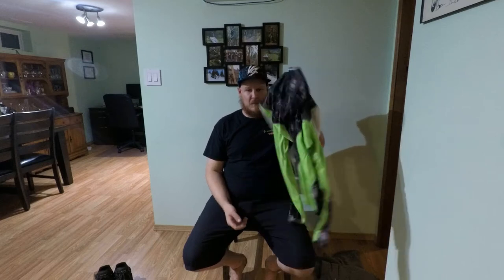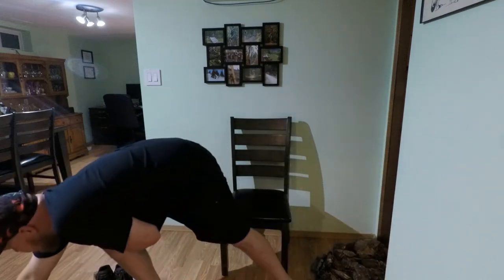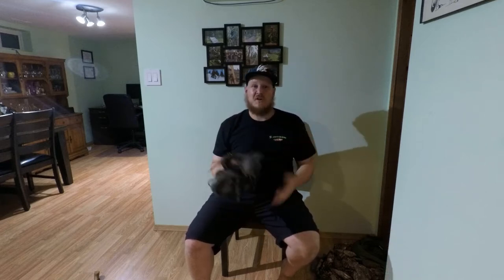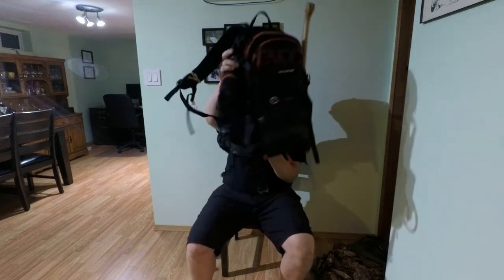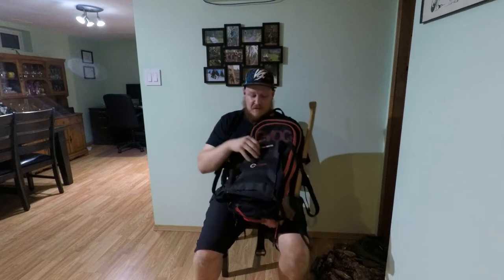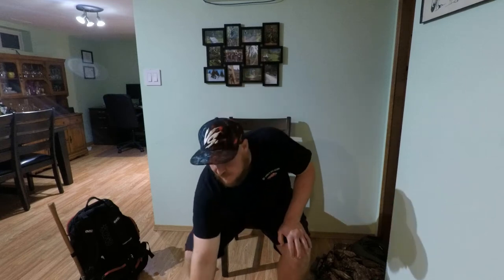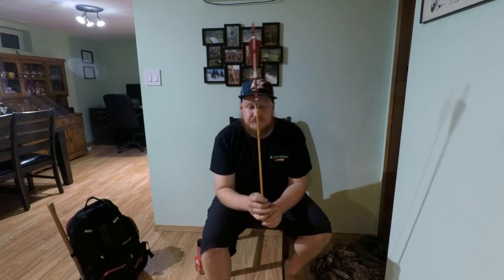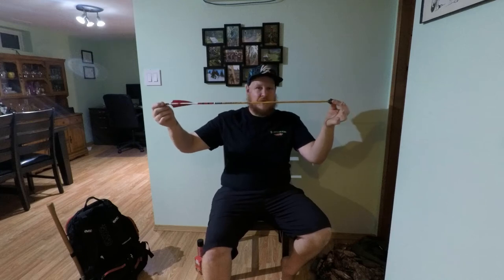2021 Bow season Episode 2 / Gear Loadout!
A video going through all of my bowhunting loadout!

Pants- Ascend (Cabelas)
Shirt- True Timber fishing jersey (Cabelas)
Boots- HiTec (Mark's work warehouse)
Gloves- Browning mossy oak (Canadian tire)
Bag- EVOC trail builders pack (RockN'Road)
Knife- Short Camp style clip point knife (Made by Me)
Scent control- Nose jammer soap and field spray (Heights archery)
Arrows- Black Eagle carbon vintage in 350 spine (Heartland Archery)
Broadhead- Zwickey Eskilite with bleeders 135grains (Heights Archery)
Bow- 60inch Sino Art Long bow 65# (amazon)
Bow string- Custom D97 Flemish twist string (Heartland archery)
Quiver- Flipflop (Value village)